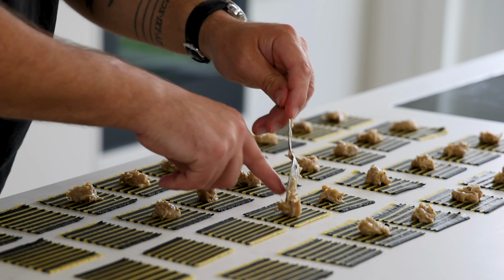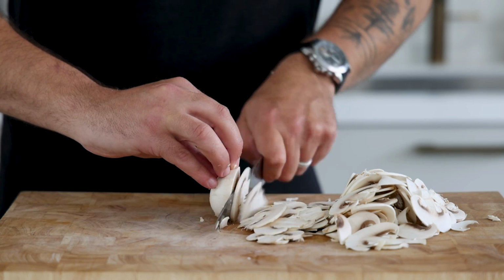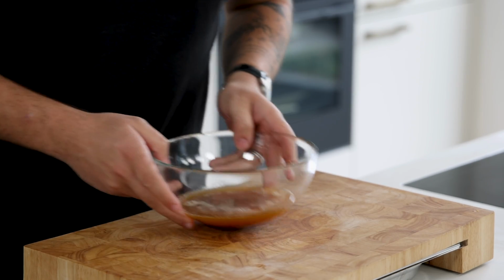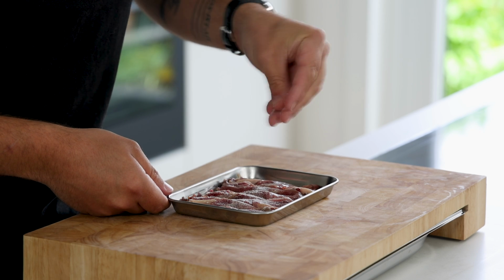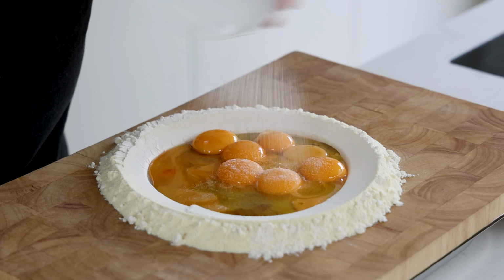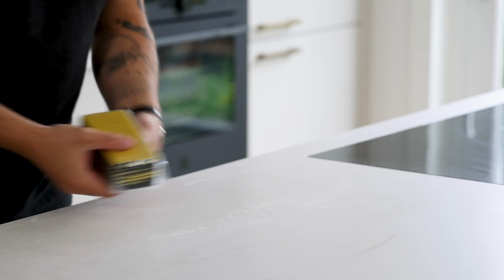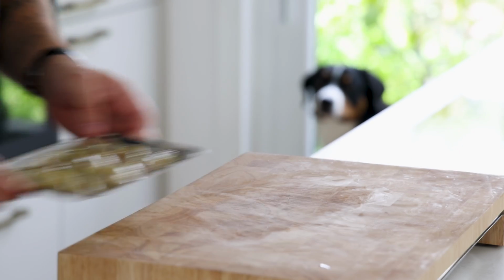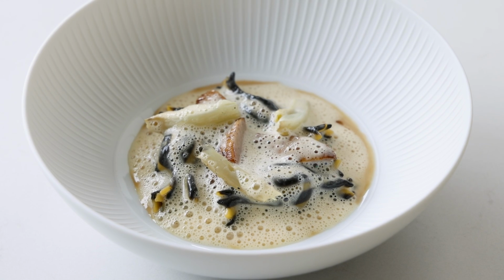The Perfect Quail Pasta With A Beurre Noisette Sauce! Fine Dining Cooking | Michelin Dish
Hey guys! Today we’re going to make a beautiful two colored quail pasta dish! It’s a two colored pasta dough filled with confit quail, a rich quail sauce, a beurre noisette beurre blanc, roasted fennel and a super nice quails breast that we’ll cook on the crown. All great recipes, so enjoy guys!